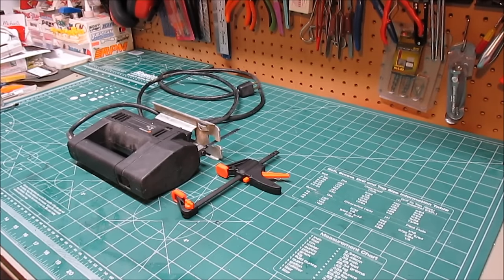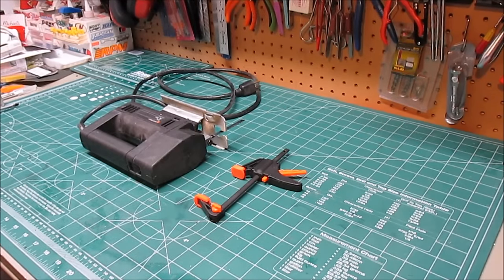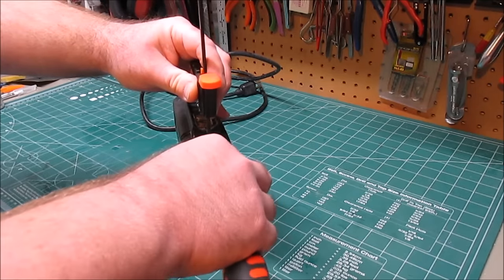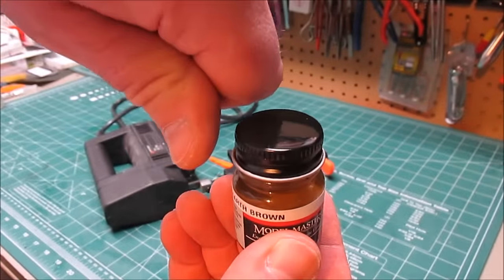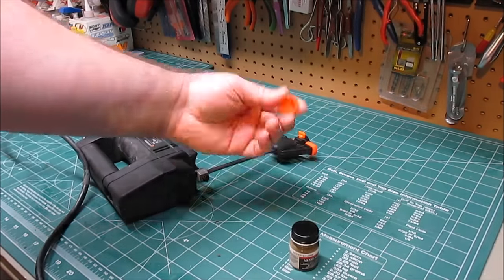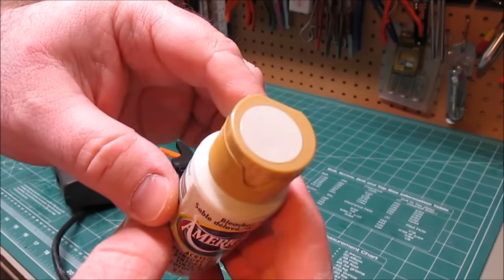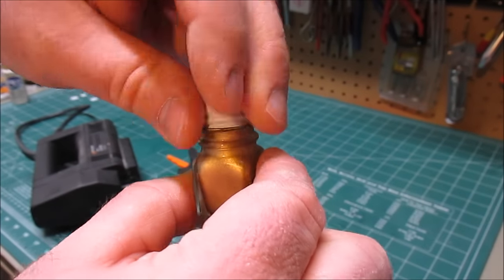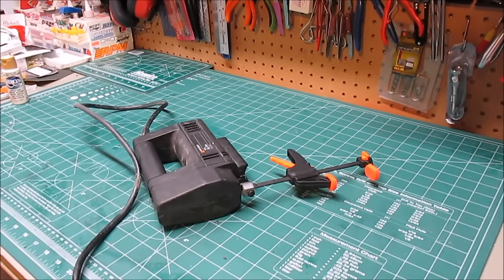Hobby Paint Shaker For Under $10 How To DIY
Hobby and Nail Art Paint Shaker For Under $10 How To DIY
Better than the Robart shaker at 1/5th the price!